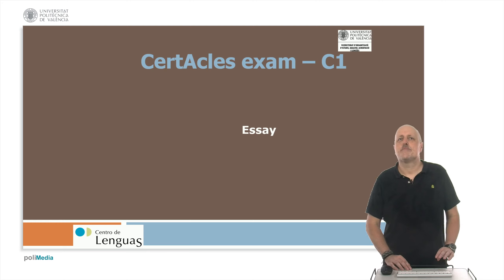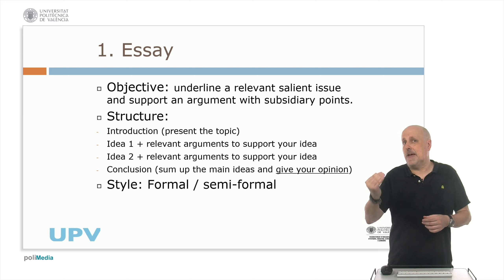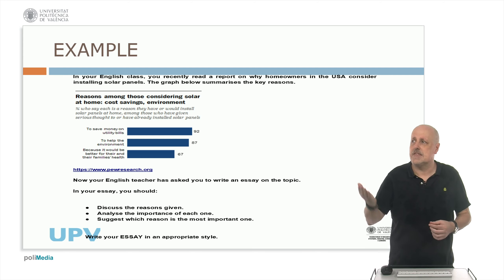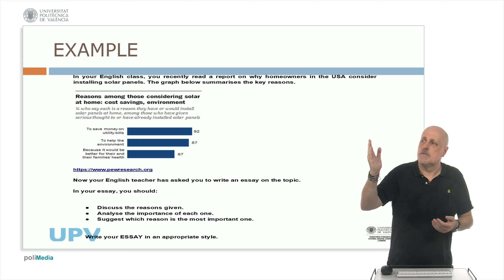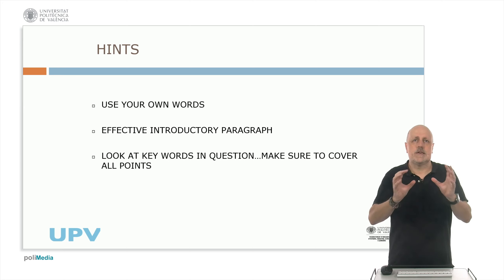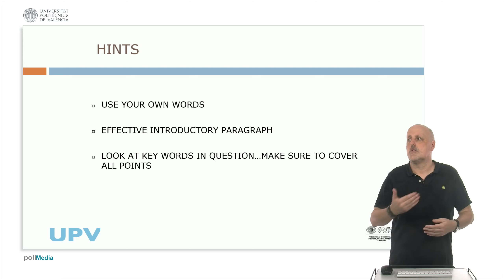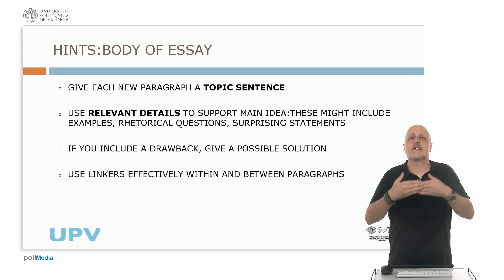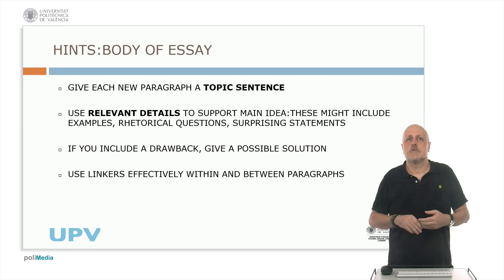C1 Writng 2. Essay | 11/20 | UPV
Título: C1 Writng 2. Essay

Descripción: Essay Skills C1 CertAcles

Autor/a: Rhead David Harry